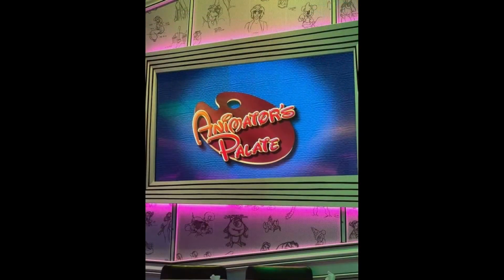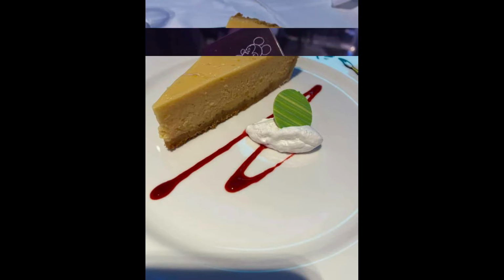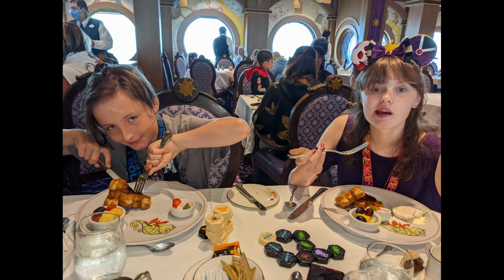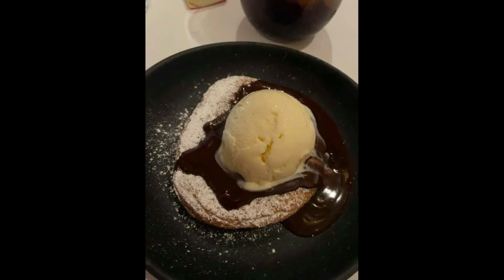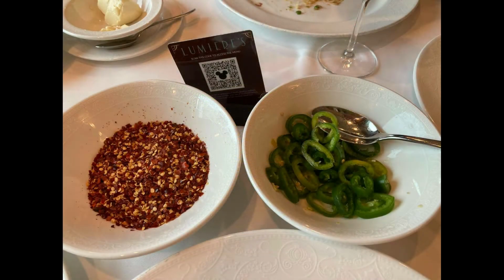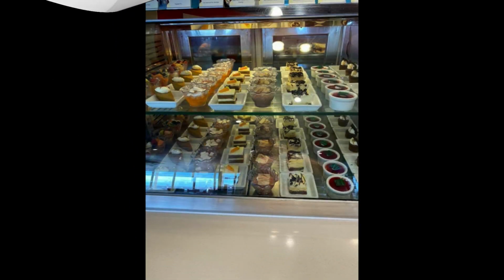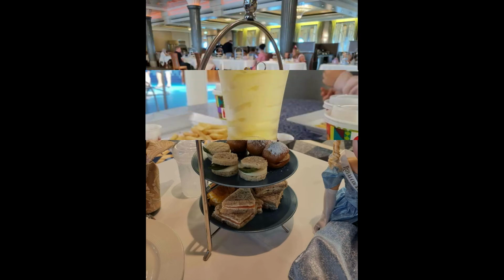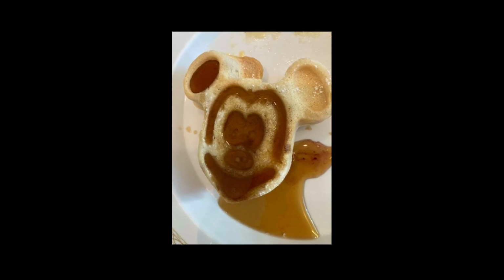Disney Magic Food, Animator's Palate, Rapunzel's, Lumiere's, Cruise staycation, Disney Dining.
Filmed with my Google pixel
Editing software ( when working) filmora
Many many thanks to a couple of facebook groups  for all their help with pictures for this video with this video.  title Disney magic UK staycation Liverpool The July 27th  Dis4BRITS and Disney Magic at Sea UK Staycations - Dis Brits4BRITS cruising

Many thanks also too Francesca and Ora our fabulous  serving staff on the Disney Magic  we wish we could have brought you home. If any of the crew see this please pass on our best wishes.

All views are based on my own opinion and we do not represent Disney or work with or for them .